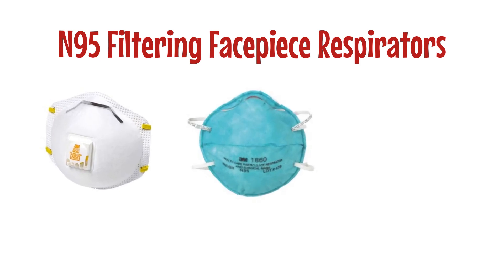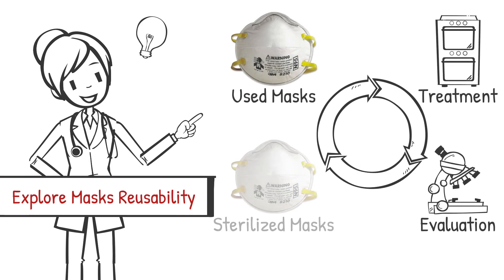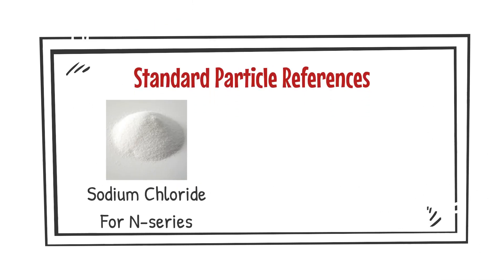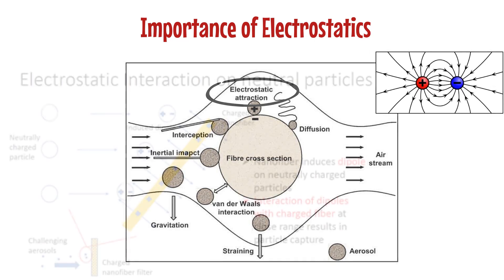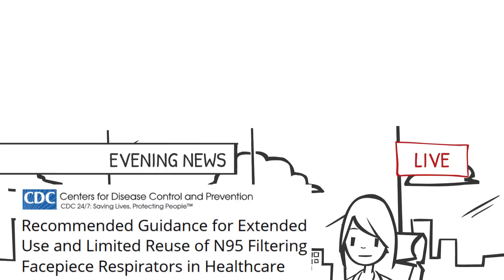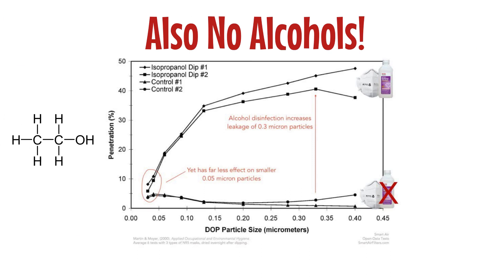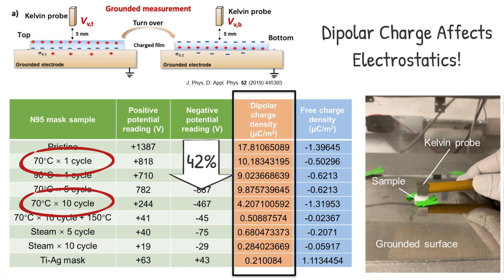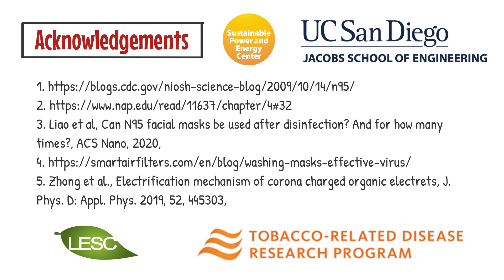N95 Masks Reuseability - A material scientist's perspective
A short sharing of a material scientist's perspective on reusing N95 masks after disinfection treatments

Audio Reading: Dr. Y. Shirley Meng, Dr. Chengcheng Fang, Diyi Cheng
Script & Production: Darren H.S. Tan

Please note that NIOSH states “there is no way of determining the maximum possible number of safe reuses for an N95 respirator as a generic number to be applied in all cases” and advise to “discard N95 respirators following use during aerosol generating procedures.”

These methods are not approved by NIOSH. We are here to provide some knowledge about possible ways to disinfect your masks for general public use.